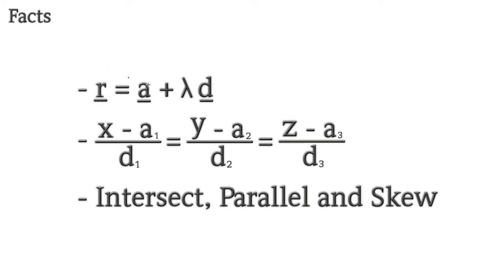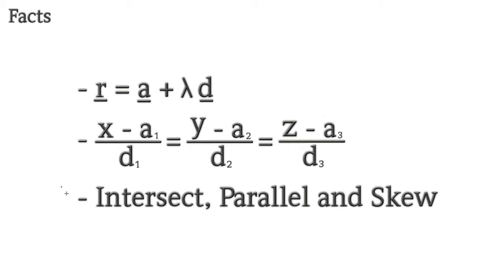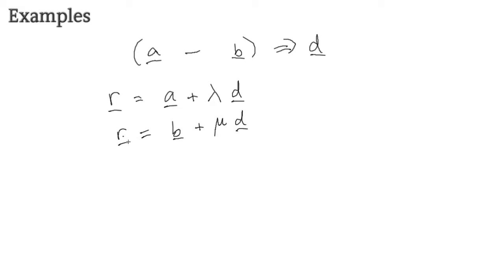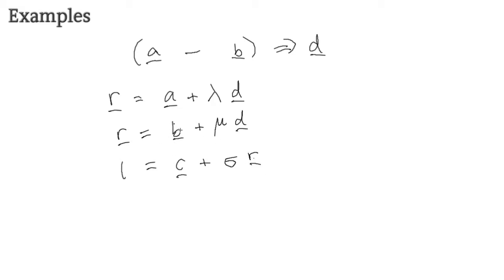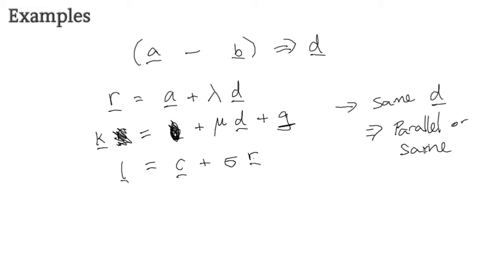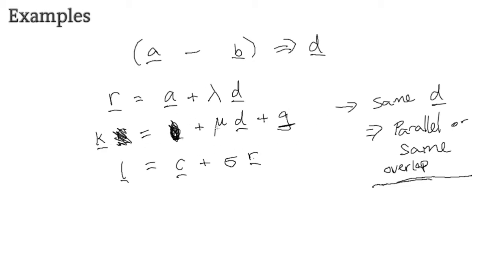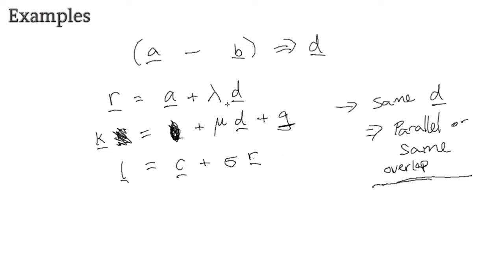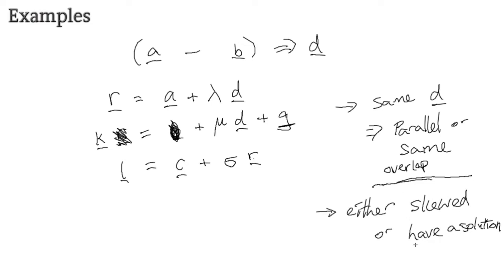Chapter 3.7 | Vector Line Equations | OCR MEI Further Mathematics B